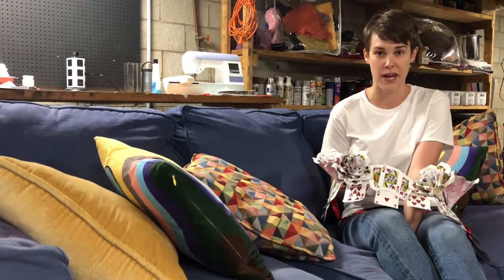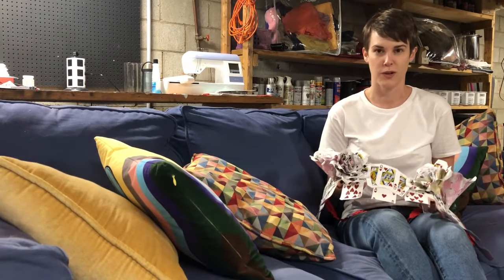Playing Card Rose Tutorial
Make beautiful roses from playing cards!

Tips:
Keep it cheap: buy playing cards from Dollar Tree
Creating petals different sizes mimics a real rose!
Different patterns make fun variations (all one suit, all numbers, all face cards)